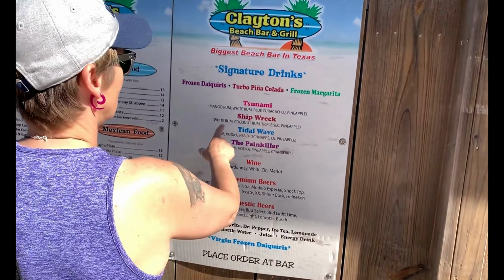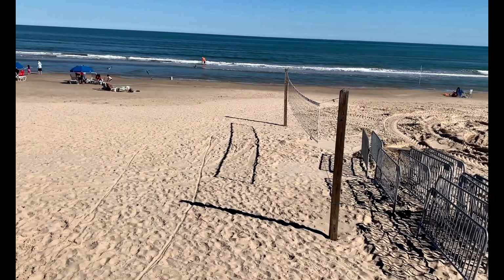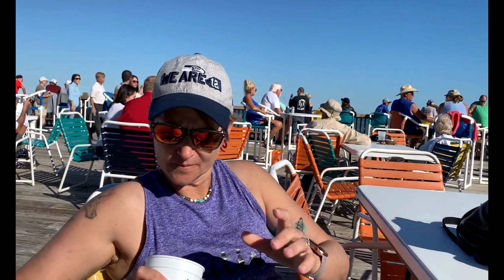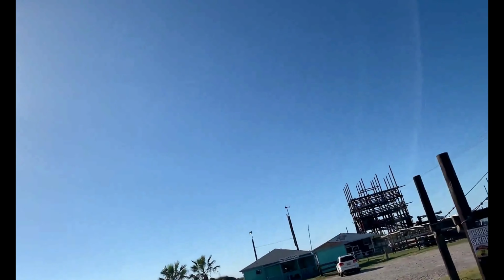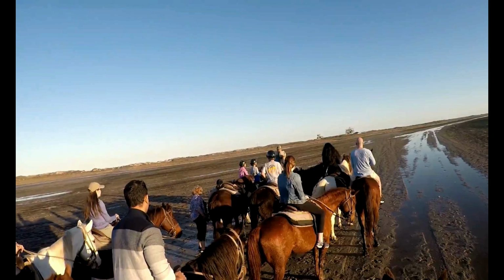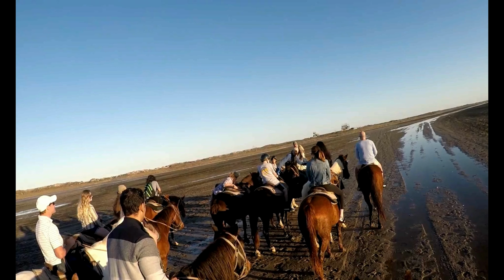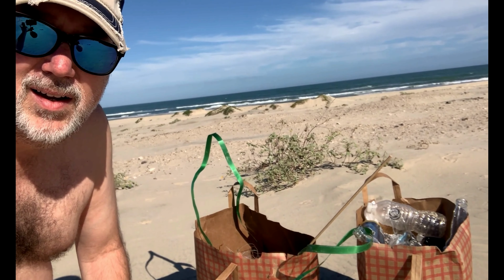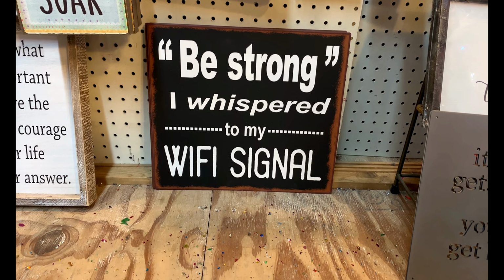Things to do on South Padre | Island Adventure Park | Clayton's Beach Bar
We spent one afternoon on the North end of South Padre Island stopping for lunch at Clayton's Beach Bar and then wrapped up our afternoon at Island Adventure Park and took their Sunset Horseback Ride. What one guide did was quite impressive.

Opinions expressed on all social media sites are our own and are not intended to provide advice or counsel to anyone. This channel is for entertainment, education, and information only.  We share our own personal experiences and your experiences may vary.